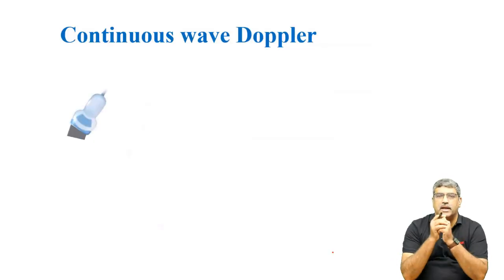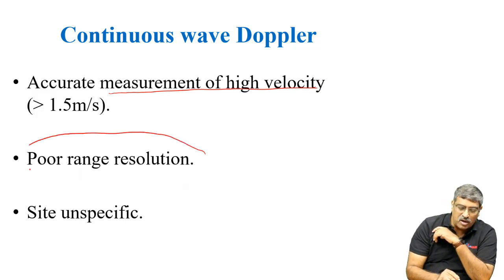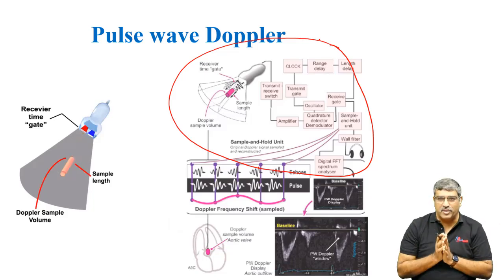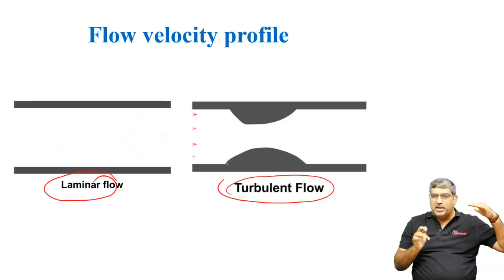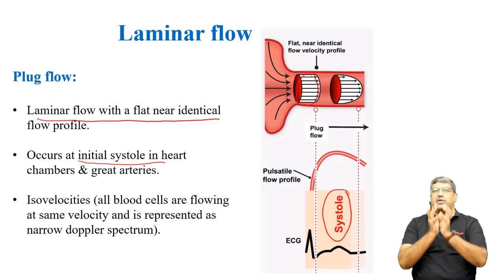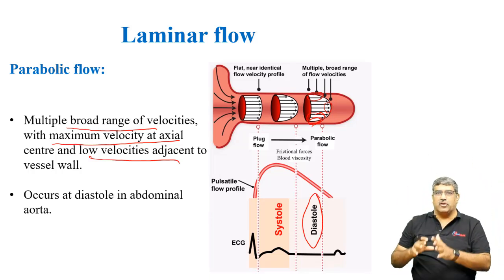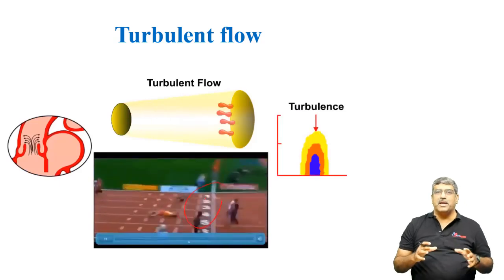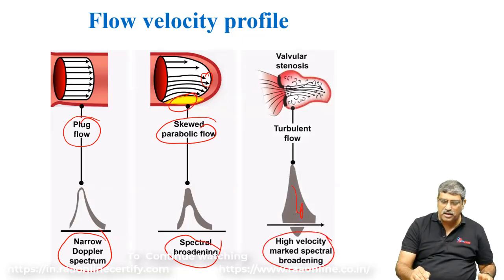Anesthesia | Hemodynamic calculations using echocardiogram | Raaonline